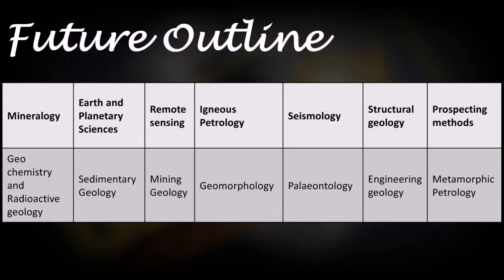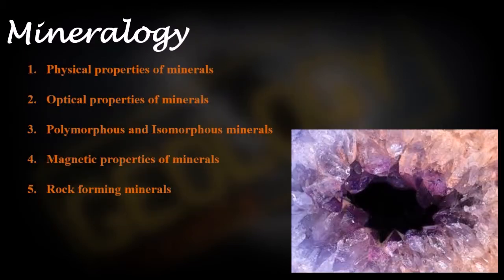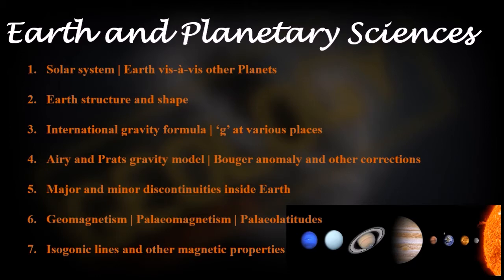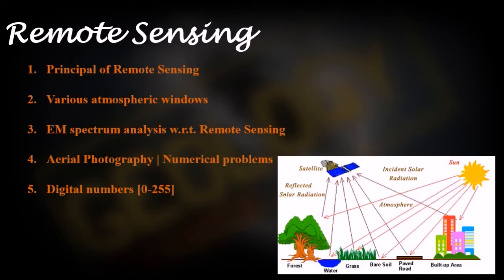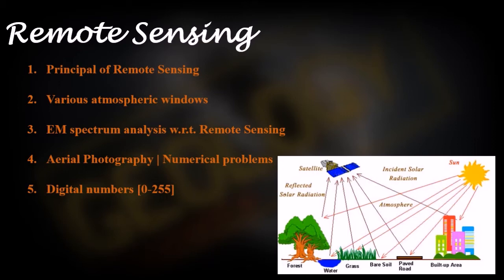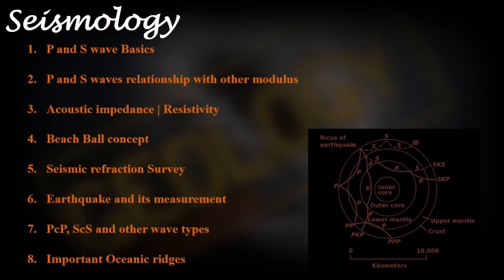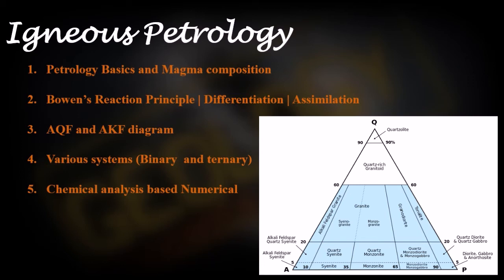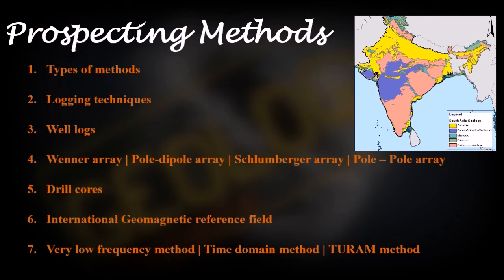Geology Topics to be covered - Part 1 of 2 | Geology Concepts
Geology Topics that are to be covered in my video series are mentioned in this first video of two part video series
Please mention in comment if you find any important topic is missed by me.